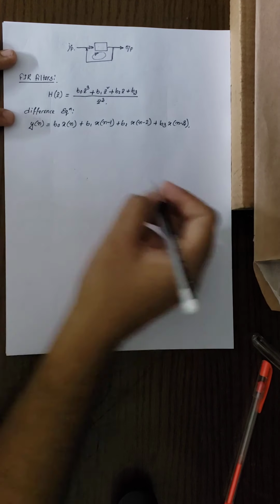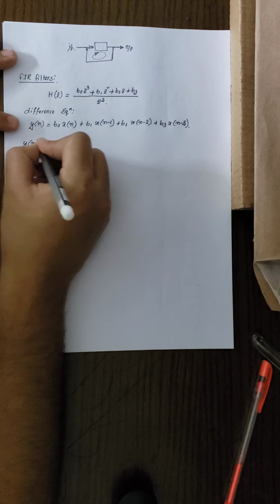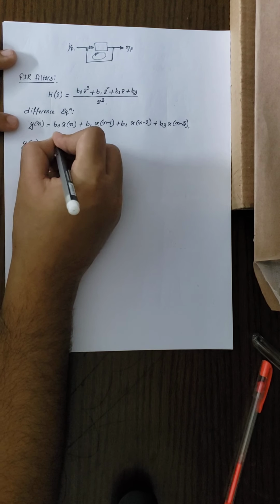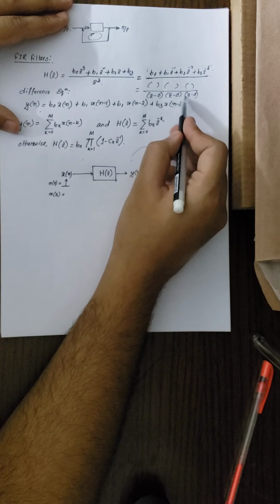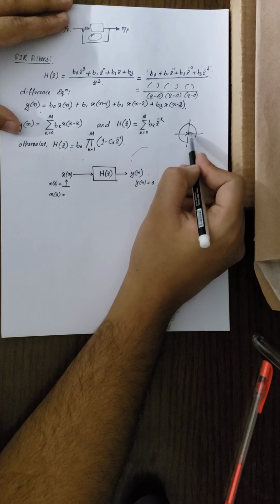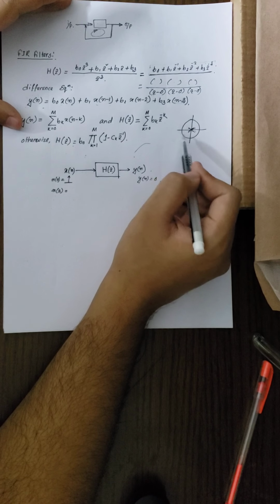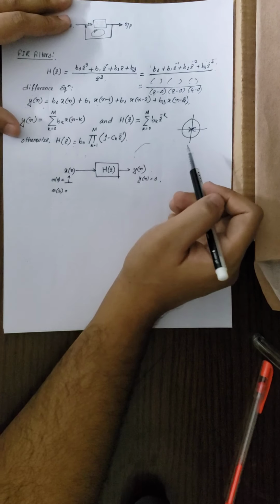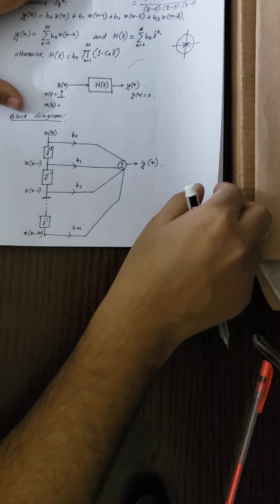Digital Filter Design part 4 (Lecture 10)